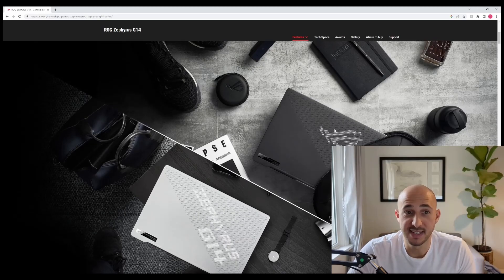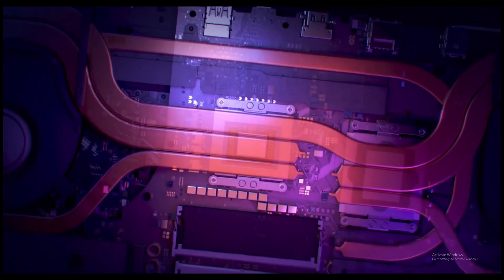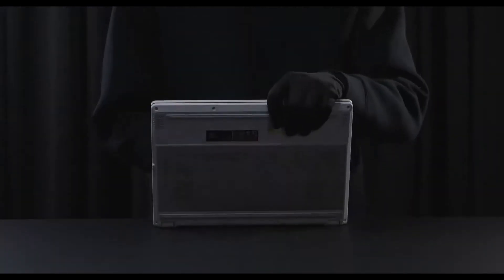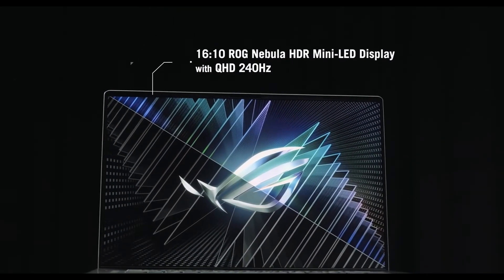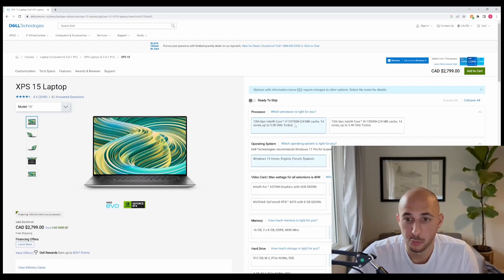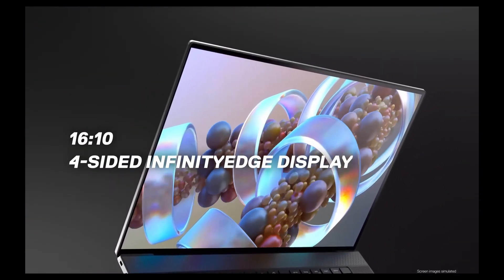Top GIS Laptops You Should Buy (Aug 2023)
An overview of some of the best laptops for GIS work, covering a few different categories so you can pick the best laptop for you.

0:00 Intro
0:10 Lenovo Legion 5i
1:02 Lenovo Legion 7i
2:05 Asus Zephyrus G14
3:16 Asus Zephyrus M16
3:37 Dell XPS 15
4:50 Dell XPS 17
5:16 Acer Nitro 5